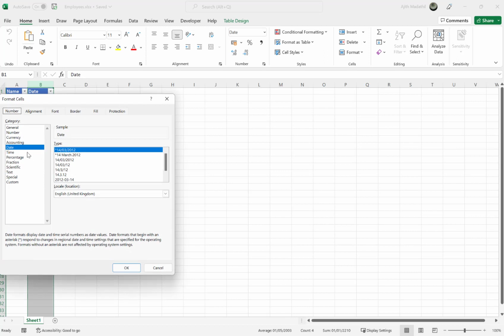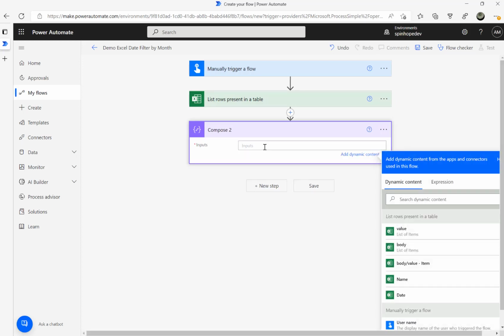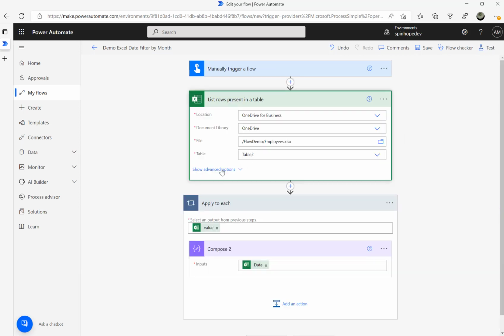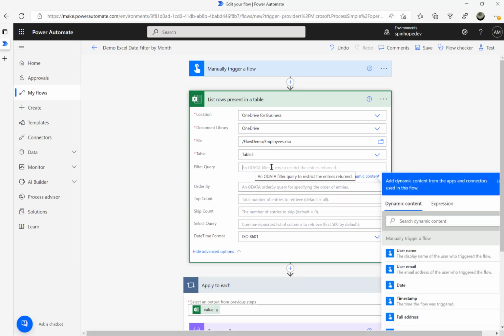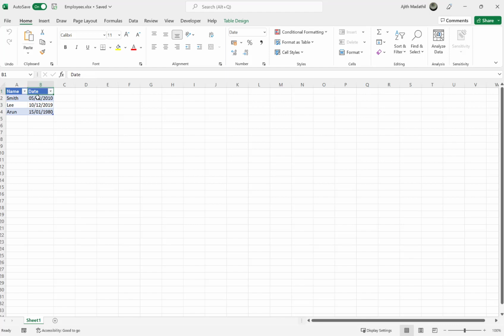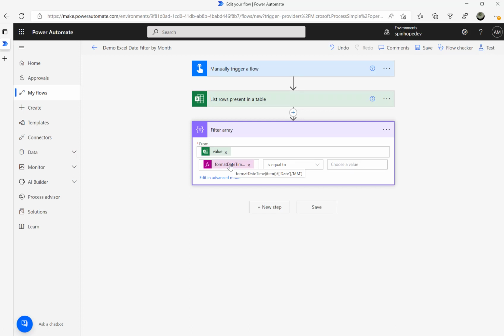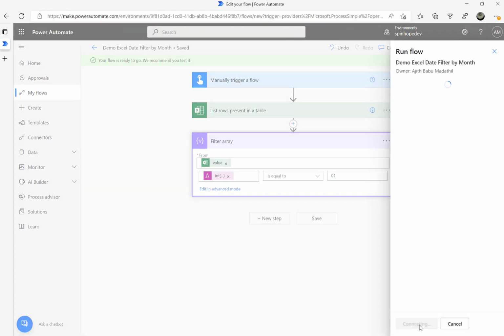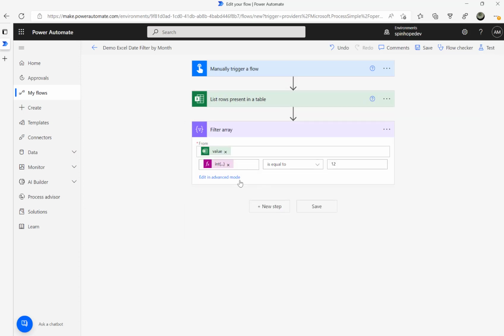Power Automate - How to filter Excel Date column by month?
This video explains how to filter Excel Date column by month.